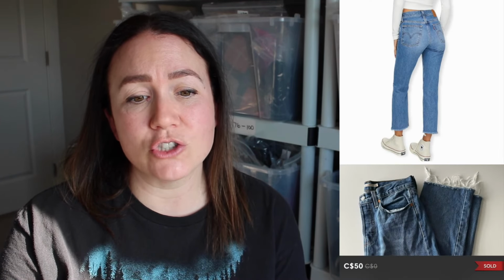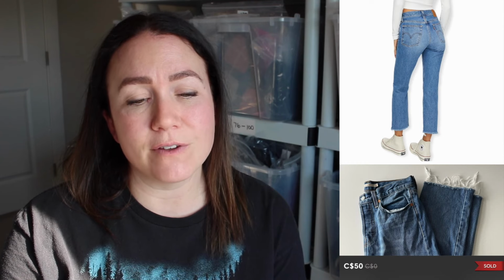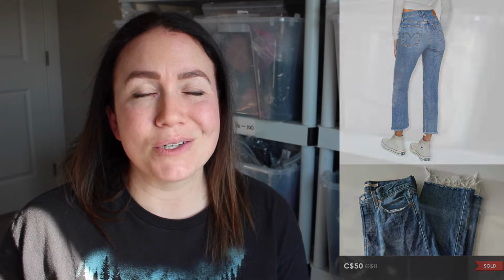Top Selling Brands on Poshmark In February 2022 | BOLO List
Todays video is about our top sales on Poshmark in February 2022. Lots of items selling for over $50. Make sure you grab a pen and paper, we're going to cover a bunch of brands you should be on the look out for. Hope this helps you in your reselling business!

I've been loving the ability to crosslist from Poshmark Canada to other platforms. Also works well with many US platfroms.

Wanna try Jomar or save on your next purchase? or TABSMCCAFFREY at the checkout to save 10%!!

ROLLO Printer
Zero Odour
12" x 15" Clear Plastic Reclosable Zip Inventory Bags
Clear Zip Lock Bags, 9" X 12"
Polymailers Donuts 10"x13"
Polymailers Unicorns in Donuts 10"x13"
Plymailers XL 14.5"x19"
Dr Marten Wonder Balsam
Fabric Shaver
Tape Gun
Thank You Stickers
Velvet Clothing Hangers
Ring Light 18"
Amazon Rollo 4"x6" labels
Avery® Matte White Labels 1-1/2 Inch
2 Pack SoftBox Lights